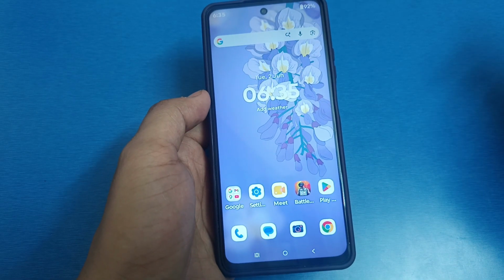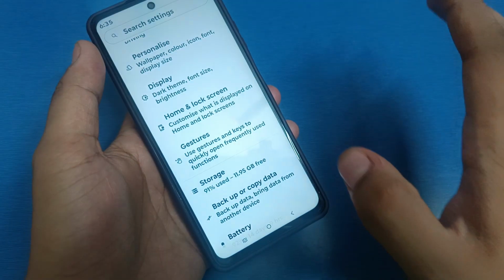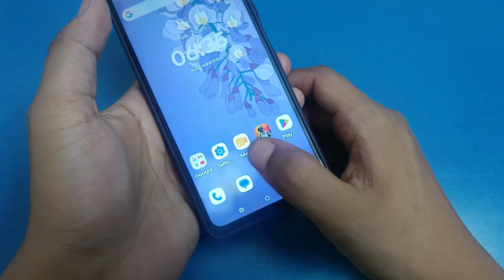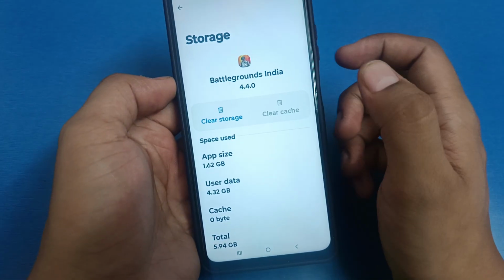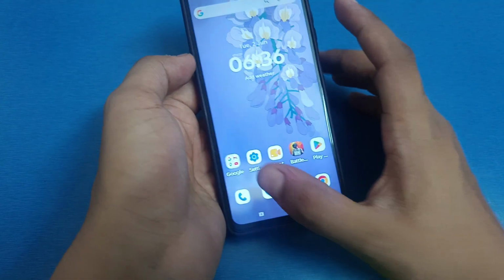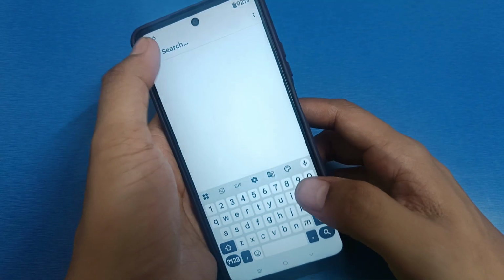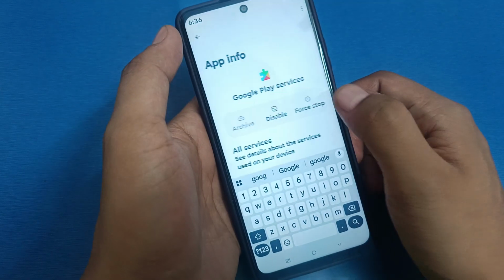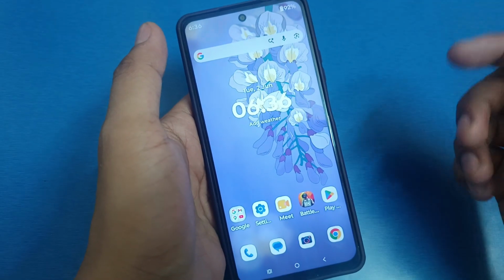Motorola G37 Power - How to fix on app crash problem